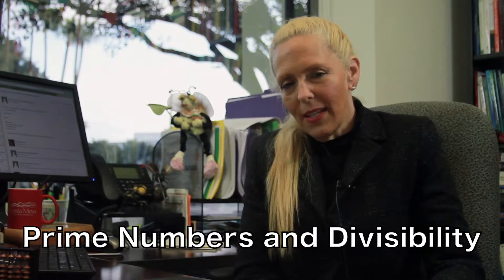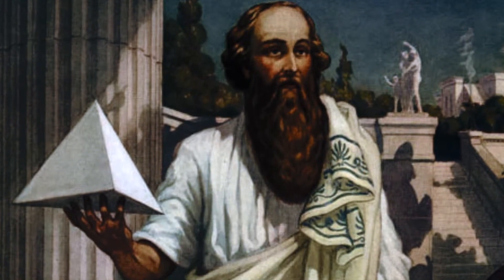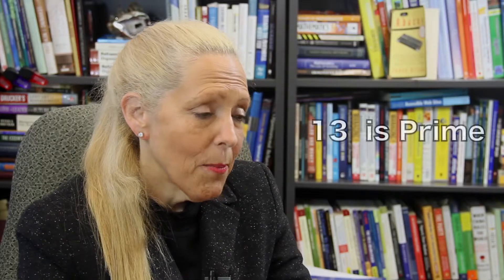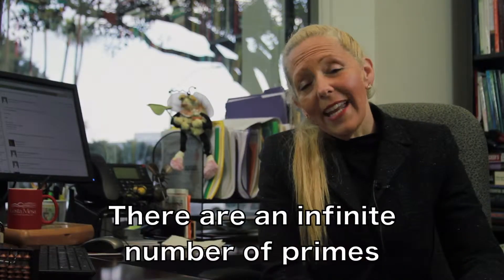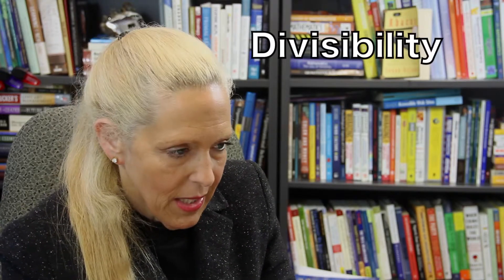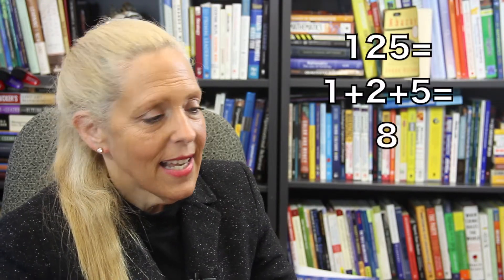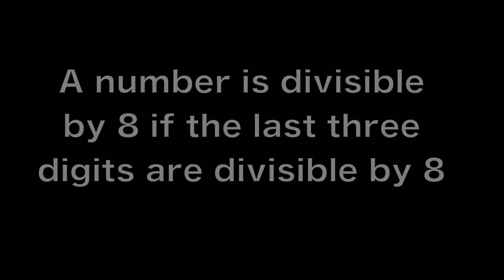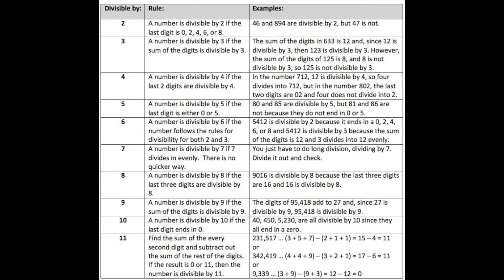Number Theory, Prime Numbers, and Divisibility